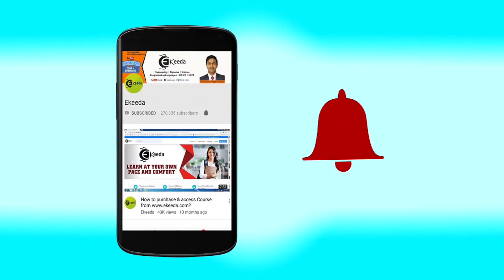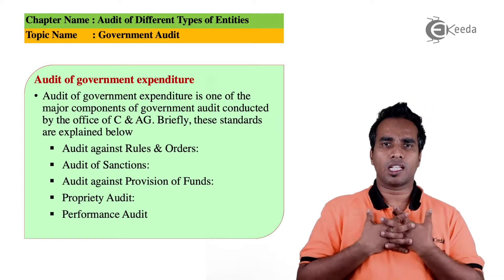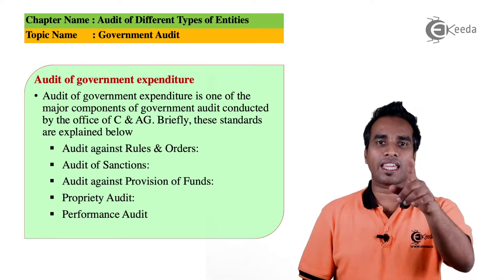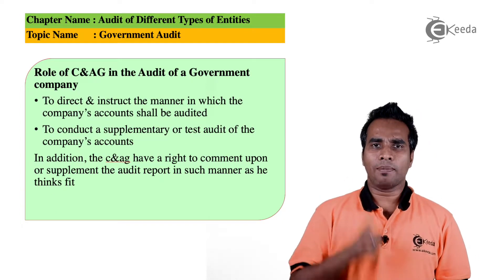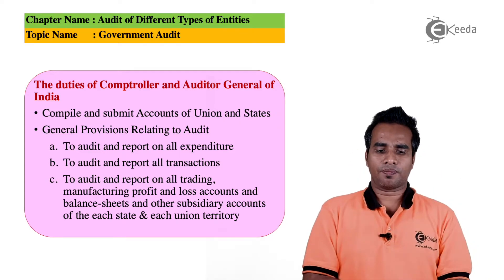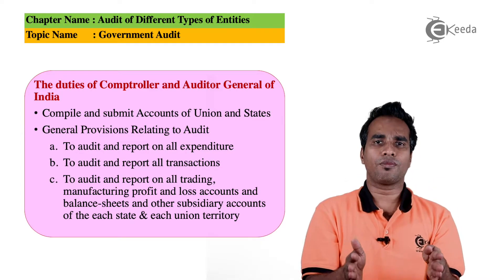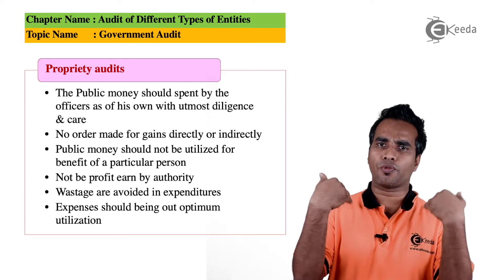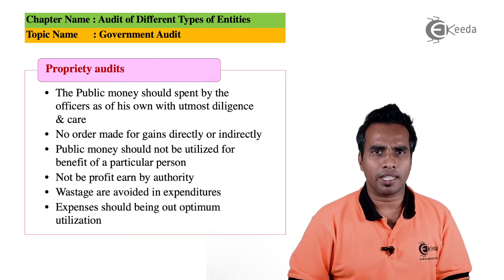Government Audit - Audit of Different Entity - Auditing and Assurance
Government Audit Video Lecture from Audit of Different Entity Chapter of Auditing and Assurance Subject for all Commerce Students.

Audit of Different Entity
Audit of Different Entity Video Lectures
Audit of Different Entity Tutorials
Auditing and Assurance
Auditing and Assurance Videos
Auditing and Assurance Accounts Lectures
Auditing and Assurance Tutorials

Happy Learning : )